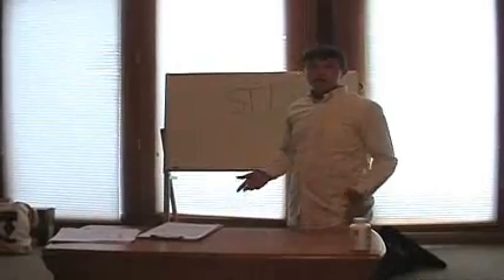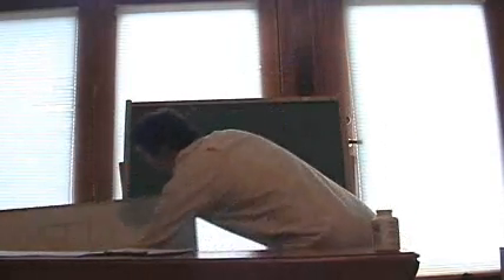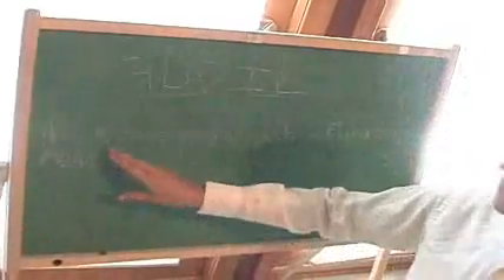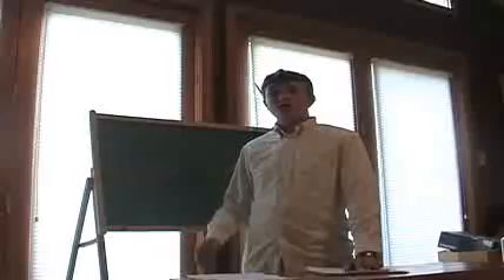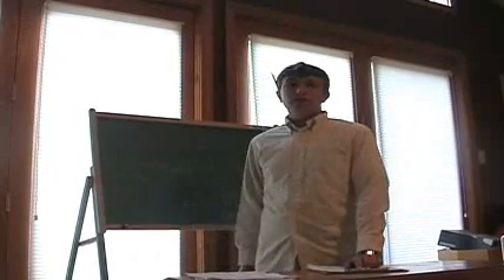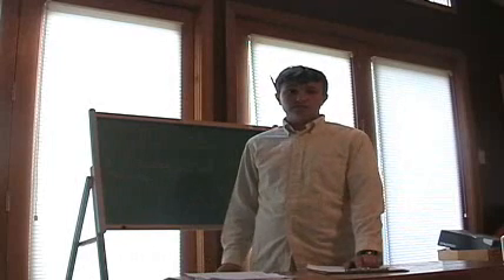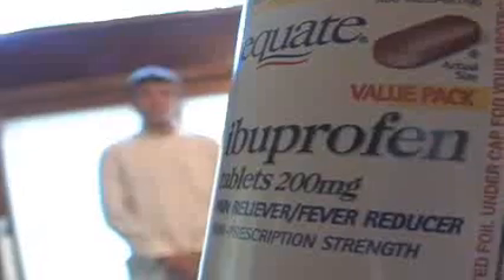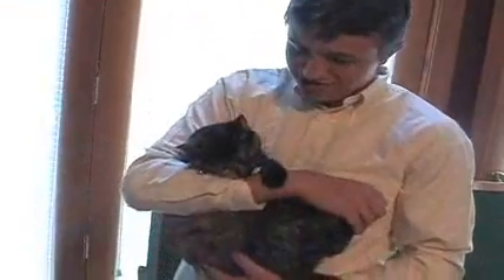Advil, The Real Facts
This is a short film about the uses of Advil and other Ibuprofens.

MJL Co.